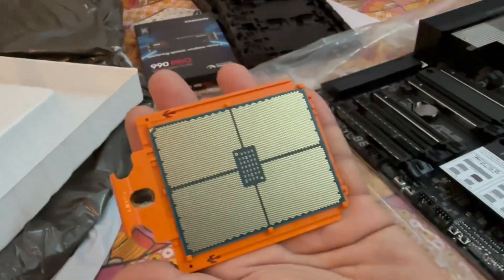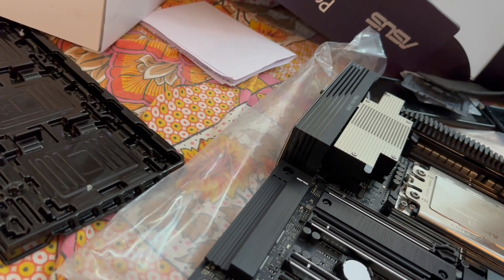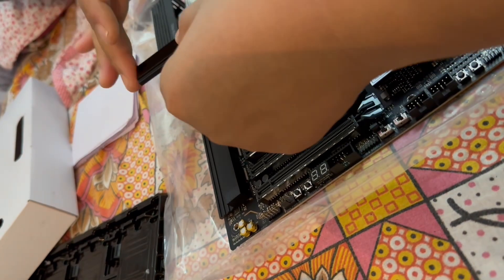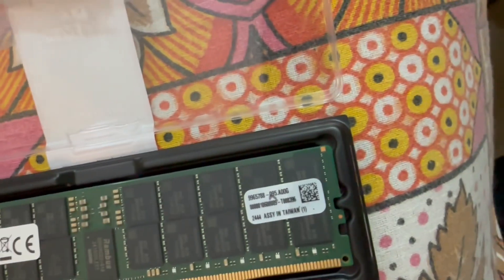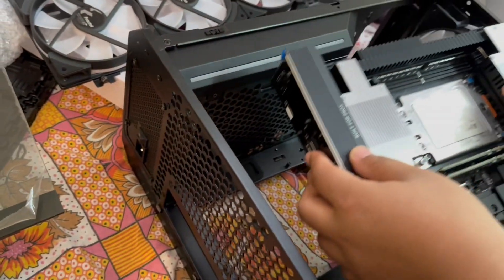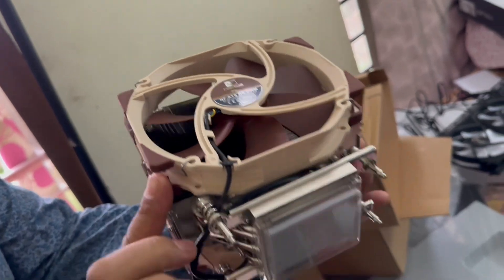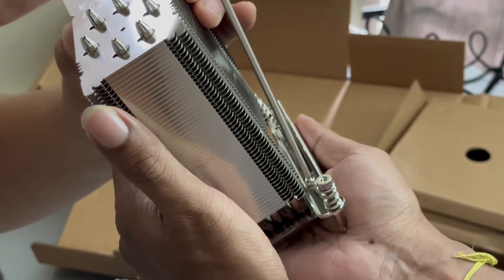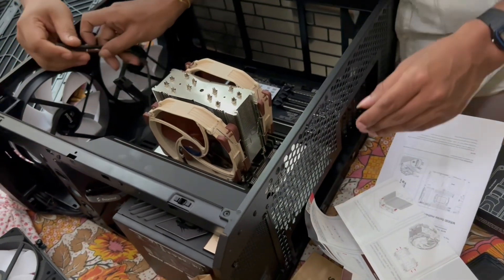AMD Threadripper Pro 7995WX Workstation Build | Fractal Torrent + ASUS TRX50-SAGE + 990 PRO 2TB